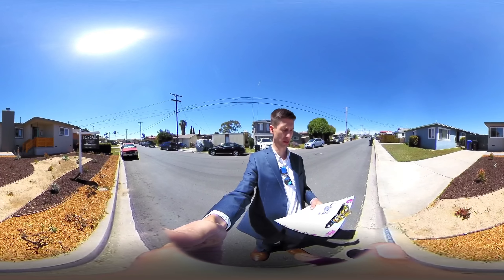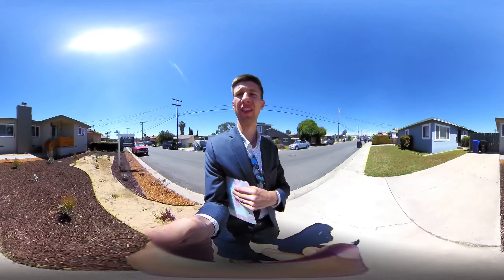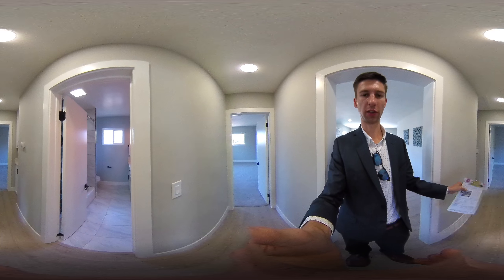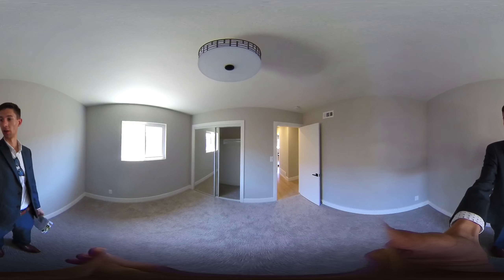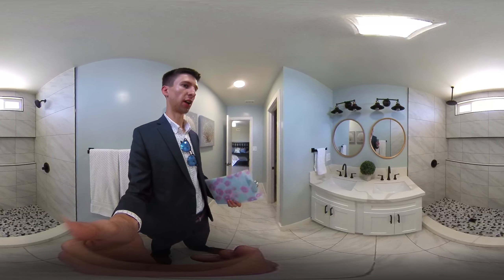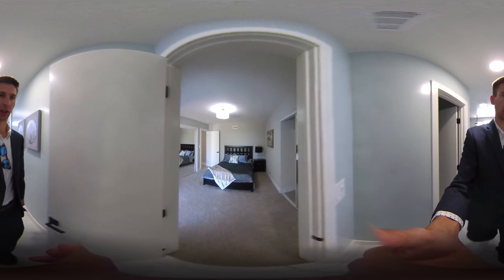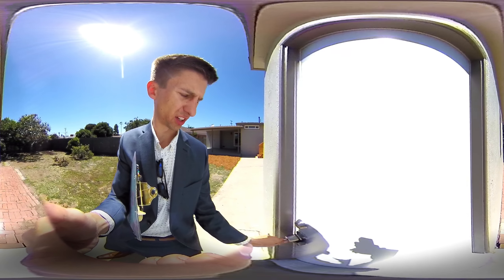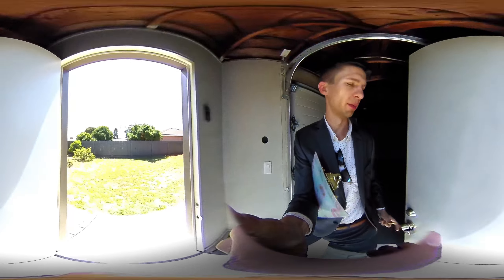360° Video Tour - 2827 Morningside Street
Welcome to this beautiful single story home! Completely upgraded with a new gallery kitchen, all new bathrooms, new flooring throughout, new dual pane vinyl windows, freshly painted interior and exterior. This 3 Bedroom 2 Bath home with a large yard awaits you. Hurry and make this house your home! This one will go quick!